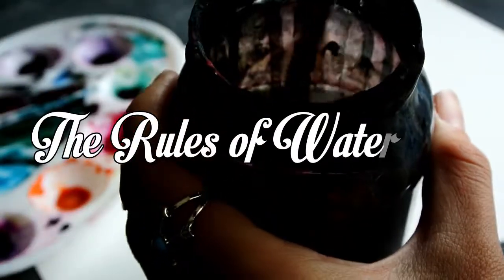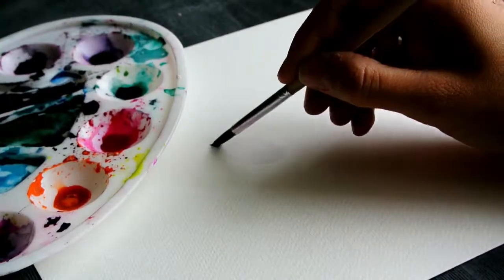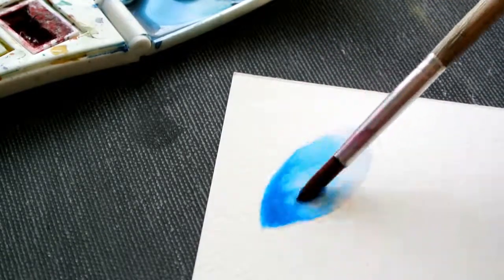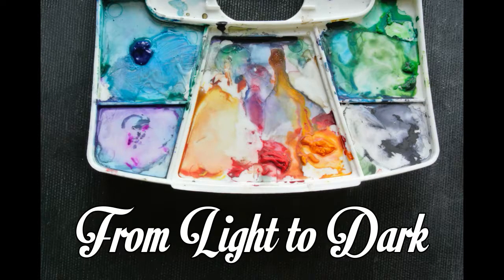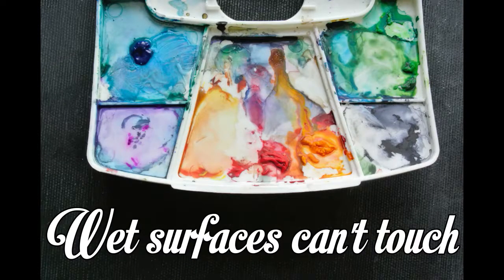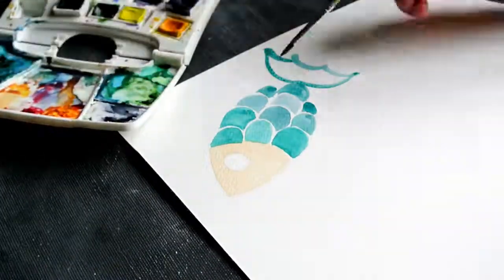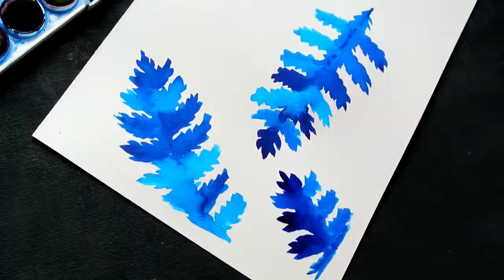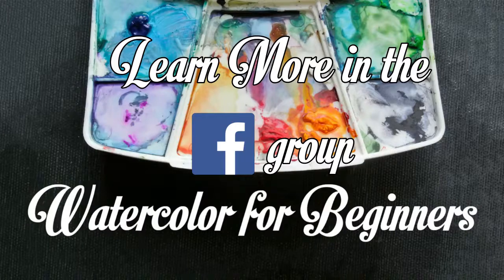The Rules of Watercolor - for Beginners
This video is the first learning video of a study group on facebook dedicated to Watercolor Painting
and lead by a professional art teacher and artist, The Artmother.

Come and join the group and enjoy getting feedback from a professional art teacher and fellow students, competitions and FREE learning materials.